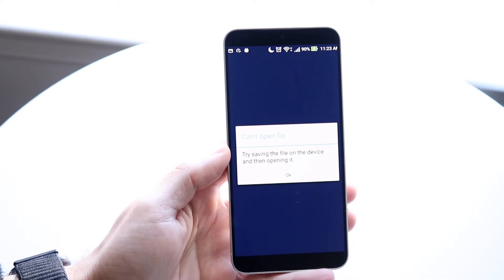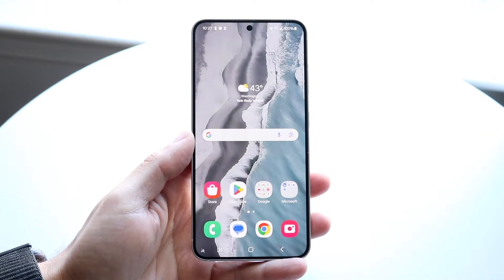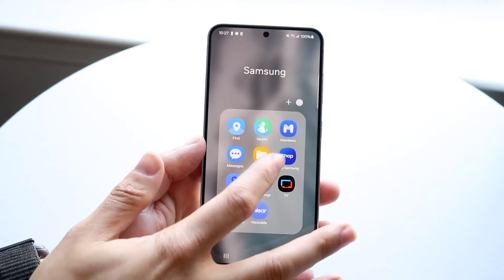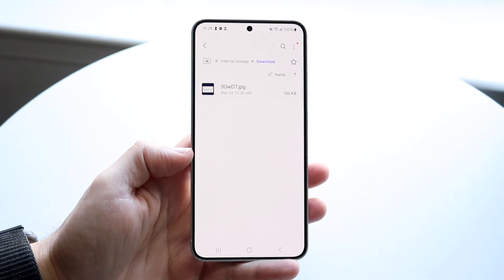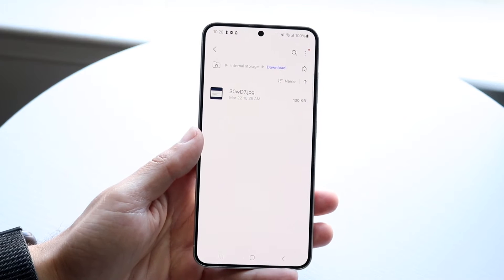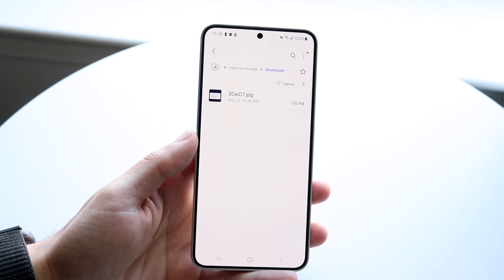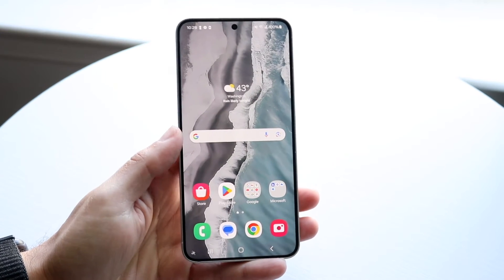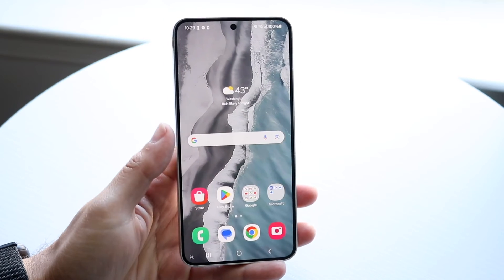How To FIX File Not Opening On Android! (2024)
Here is exactly How To FIX File Not Opening On Android! (2024)